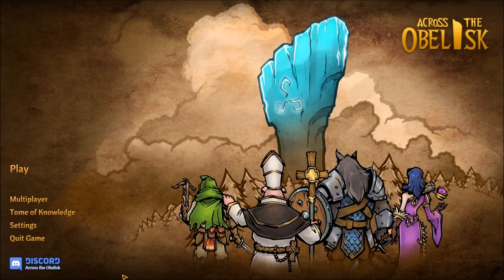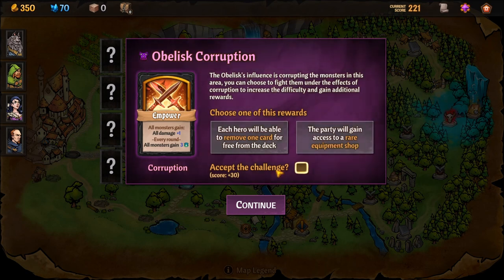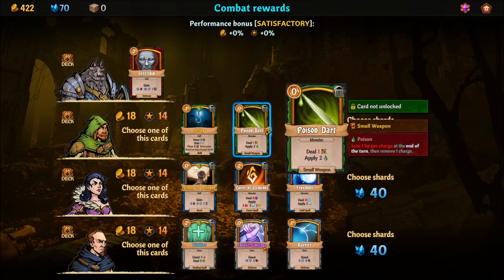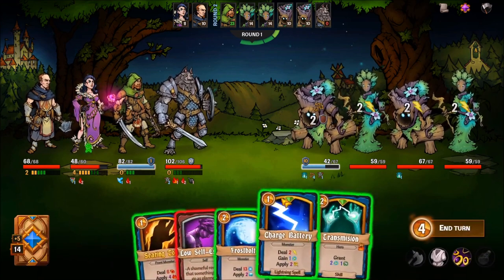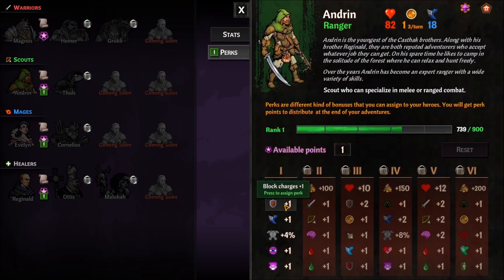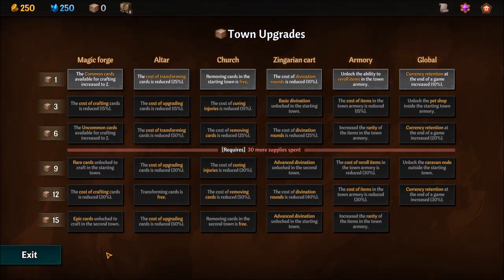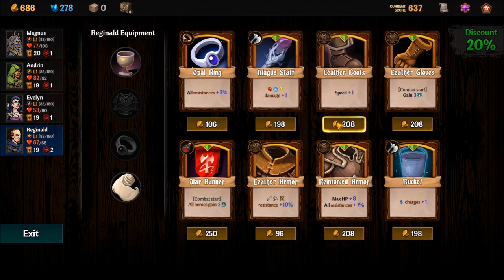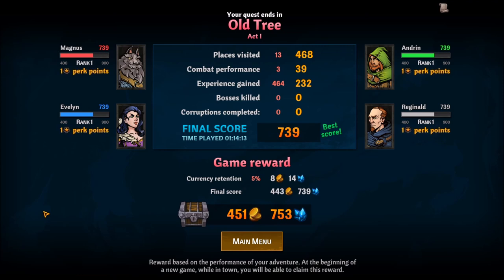Dad on a Budget: Across the Obelisk Review (Early Access)